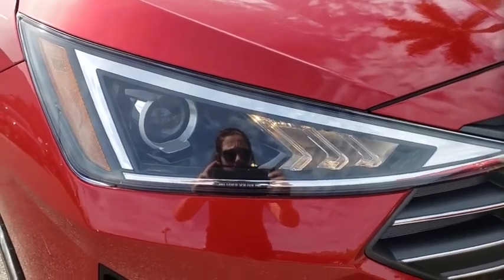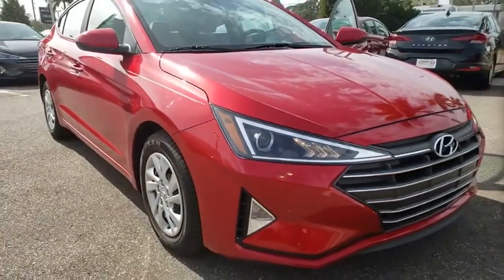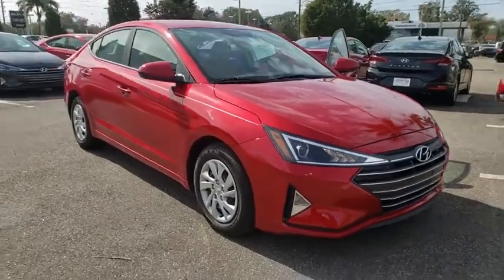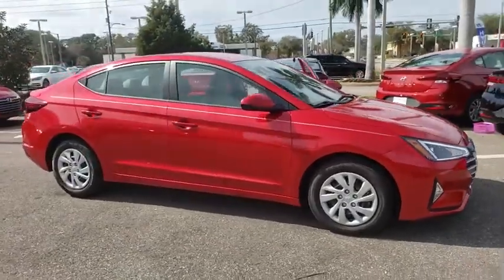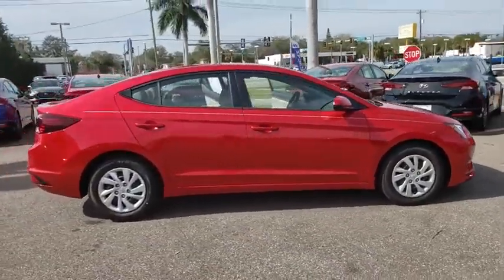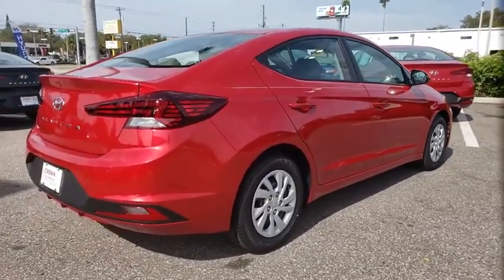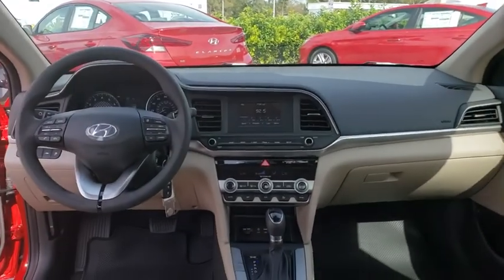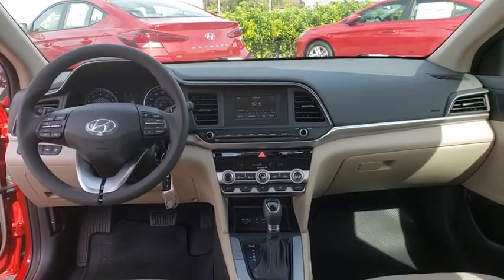2020 Hyundai Elantra St. Petersburg, Tampa, Clearwater, Palm Harbor, Largo, FL LH552691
New 2020 Hyundai Elantra available in St. Petersburg, Florida at Crown Hyundai. Servicing the Tampa, Clearwater, Palm Harbor, Largo, FL area.

Crown Hyundai
5301 34th St. N.

Priced below KBB Fair Purchase Price! $1490 off MSRP! 30/40 City/Highway MPGBACK-UP CAMERA LANE DEPARTURE WARNING BLUETOOTH MP3 Player KEYLESS ENTRY 40 MPG Highway .